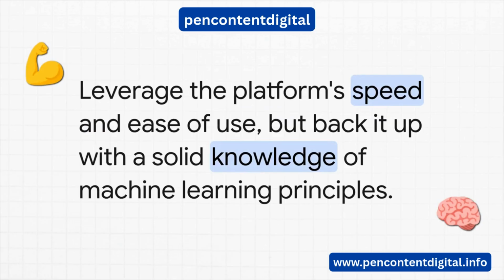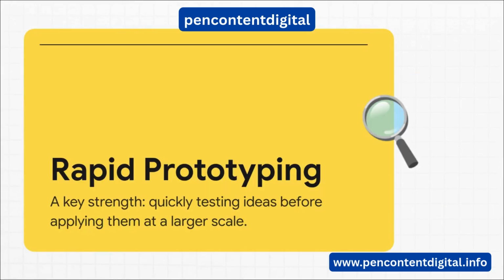Why RapidMiner Can Be Tricky but Still Powerful | Pencontentdigital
RapidMiner is a powerful, no-code platform for data science and machine learning. Its visual drag-and-drop interface makes it easy for students and professionals to build predictive models without heavy coding. But while RapidMiner is user-friendly, it comes with challenges such as handling large datasets, complex workflows, and licensing limits.

In this video, Pencontentdigital explores both the strengths and tricky parts of RapidMiner. Learn how to start small, master the basics, and combine visual workflows with essential machine learning knowledge to get the most out of the platform. Discover tips for students, researchers, and professionals to turn challenges into opportunities, improve collaboration, and speed up prototyping for real-world projects.

Whether you’re experimenting, learning, or working professionally, RapidMiner offers a fast, practical way to bridge theory and real data science tasks.